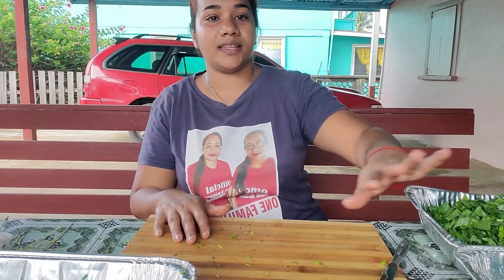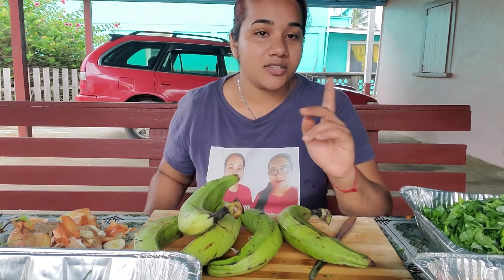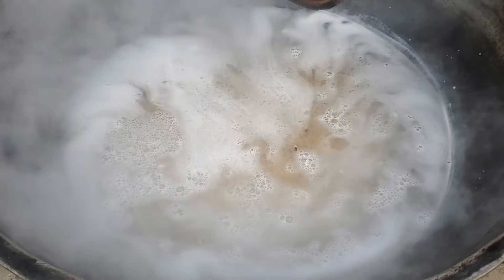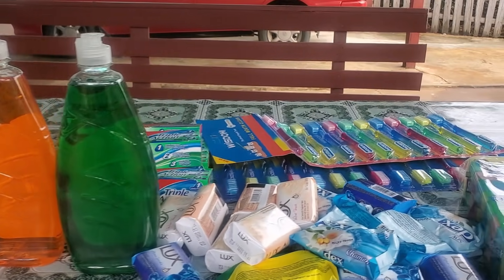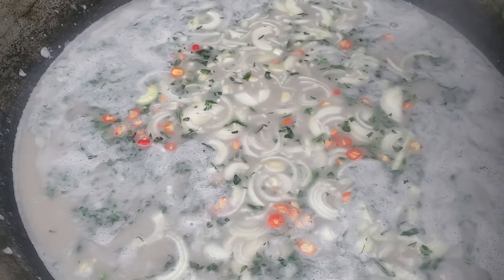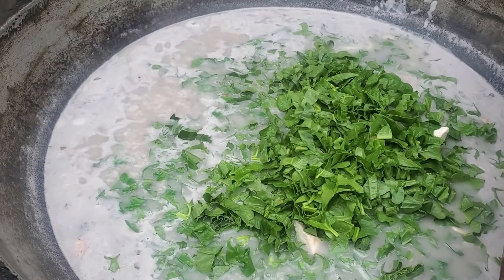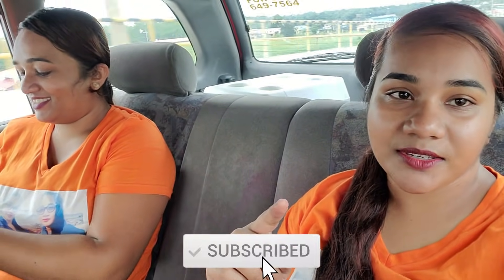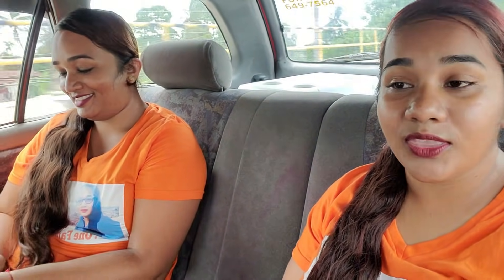Cooking Cook-up Rice & Pot roast Chicken To Feed Dharmshala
Cooking potroast chicken and cookup rice to feed the residents at the dharmshala.